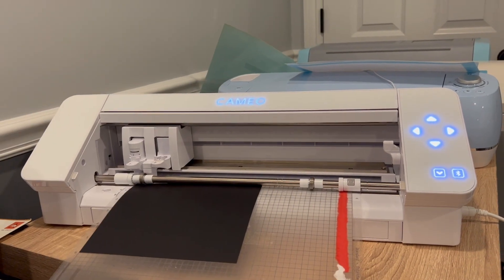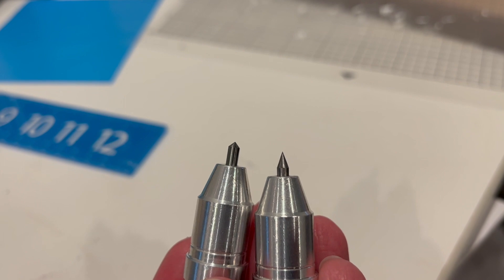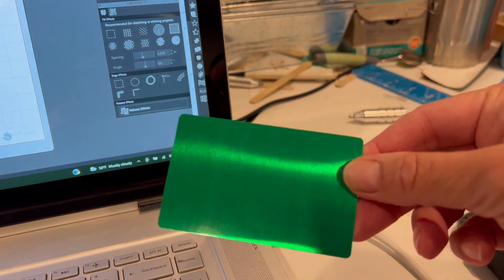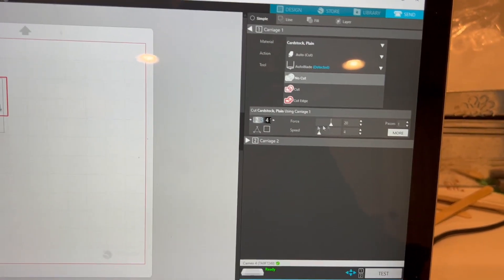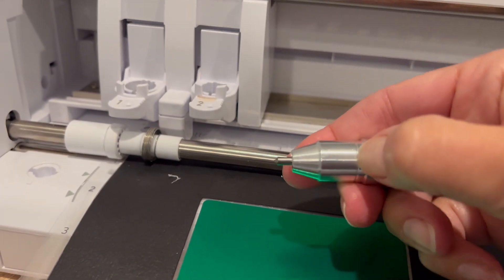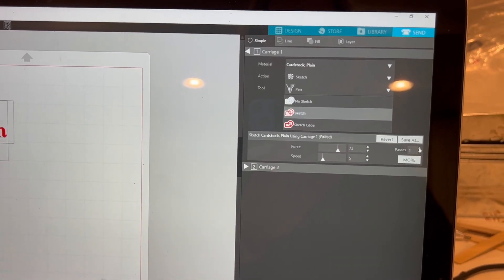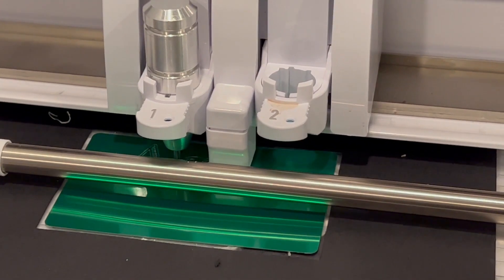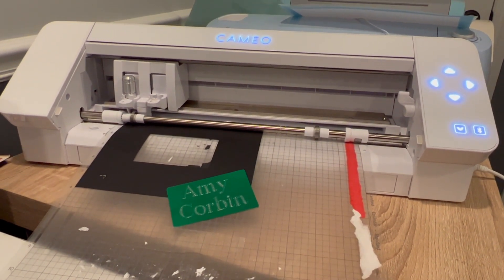Using the Chomas Creations engraving tip to line up your design with a template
If you are having problems lining up your designs on your materials in any die cut machine this is an idea to line them up right every time!
This is using the Cameo 4 but will work in every die cut machine.
I did make a mistake in the video and meant to say I make my template a bit bigger than my material so it is easier to line up.